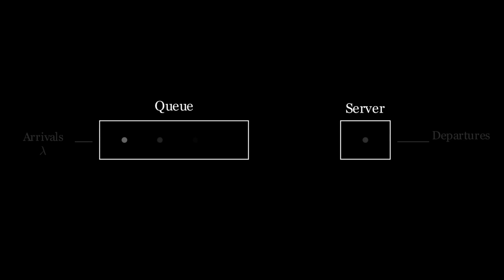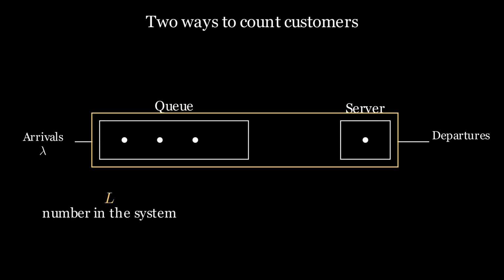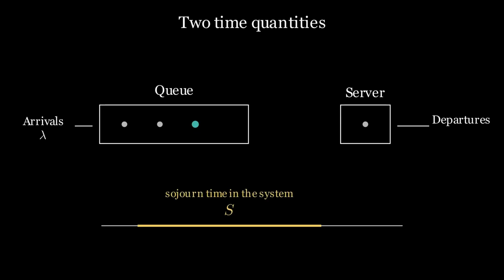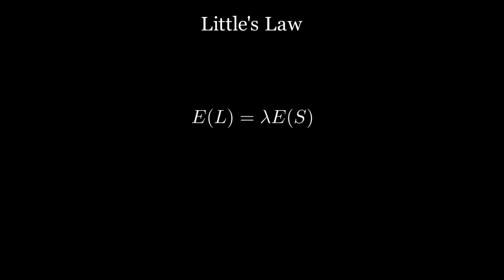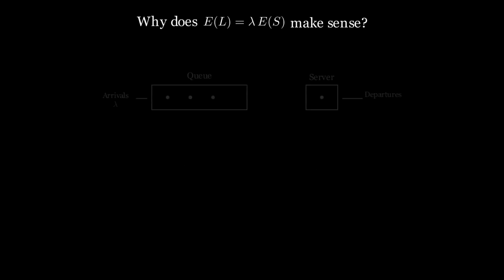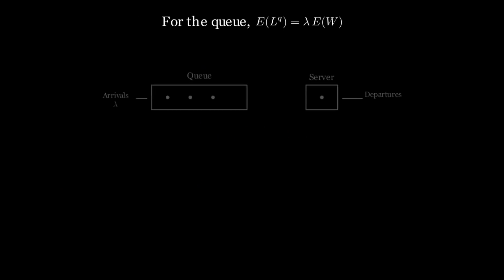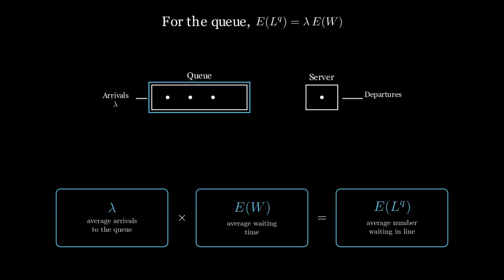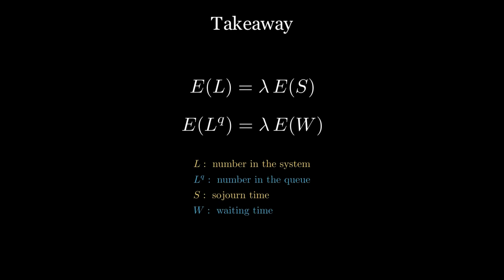The Queueing Formula Everyone Should Know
Ever wondered how waiting lines, queues, and delays can be understood with just one simple formula? In this video, I explain Little’s Law in a quick and intuitive way, using clear visuals from queueing theory.